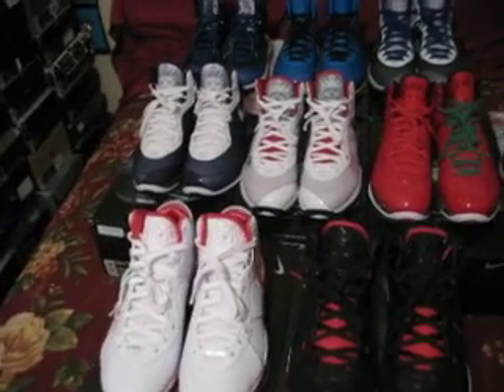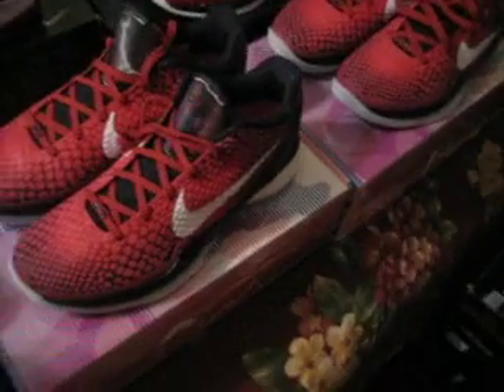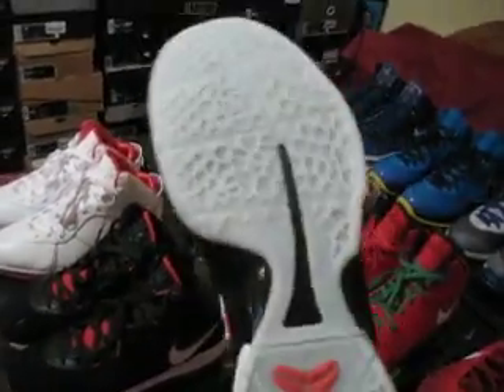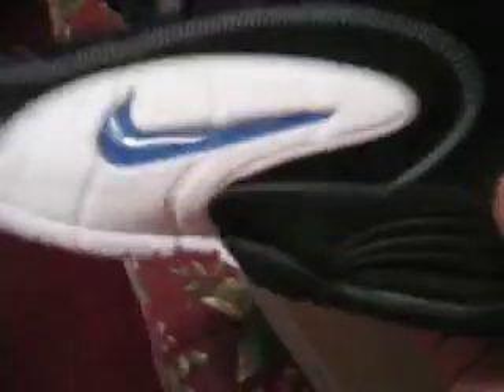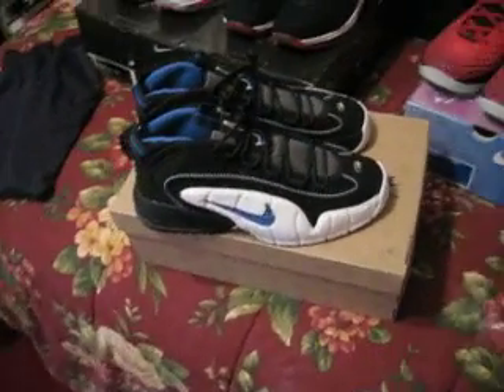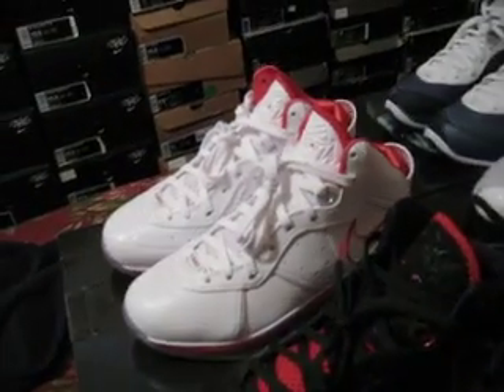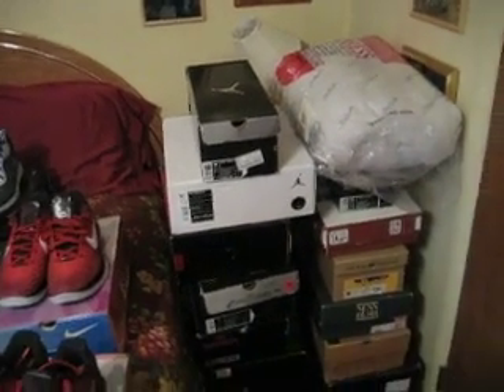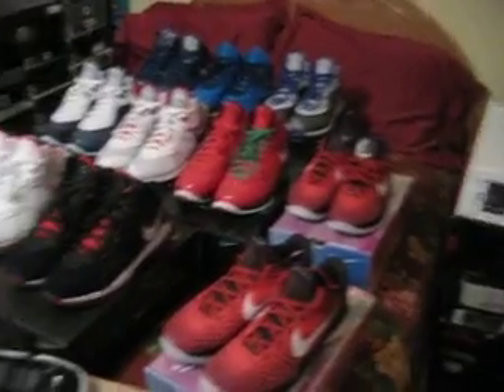Mike M's Kobe Collection Part 74....ASG Kobe VI....Penny 1!!!!!!